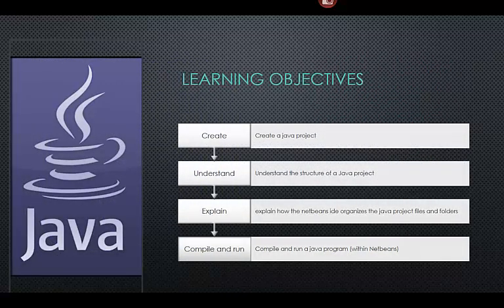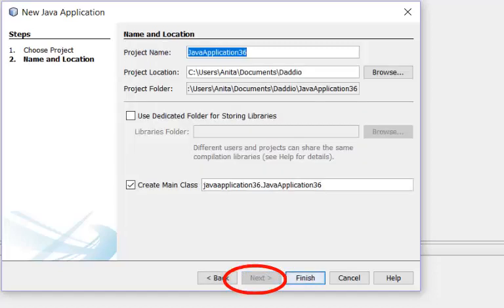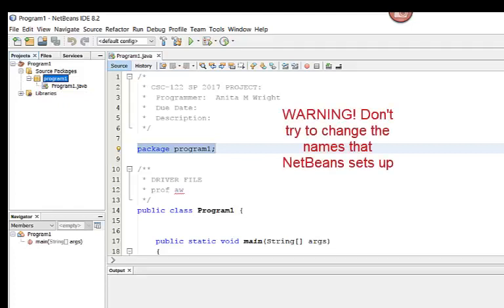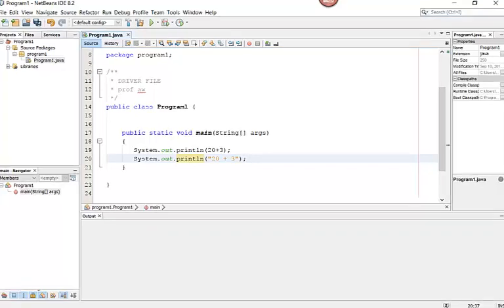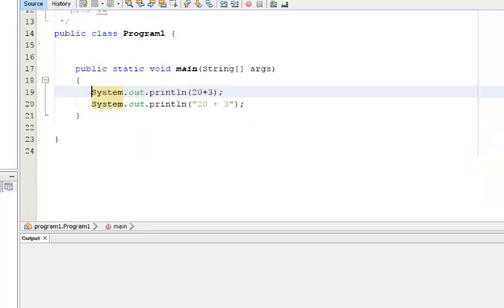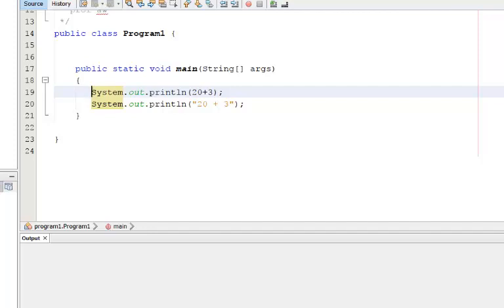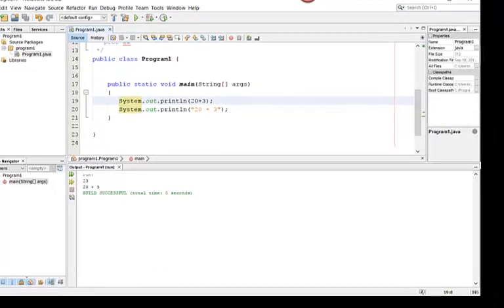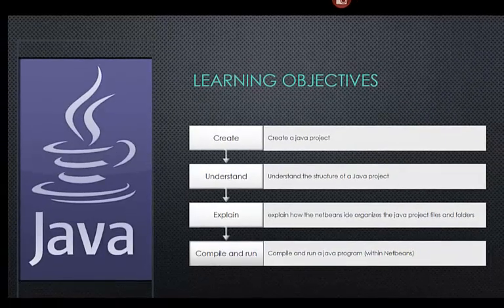Program1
CSC-161 A First Program; file/folder organization; compile and run a Java program in NetBeans